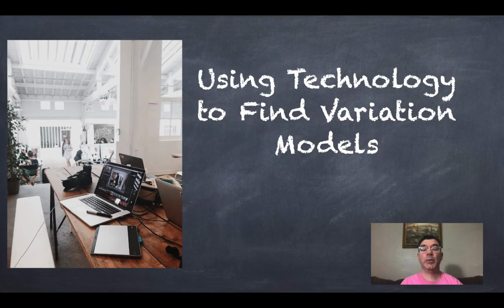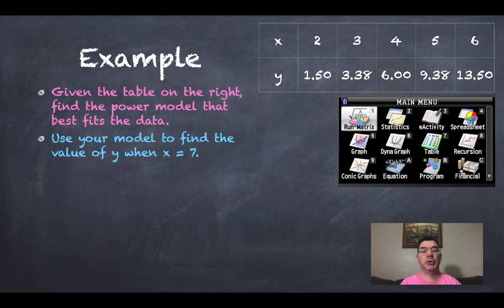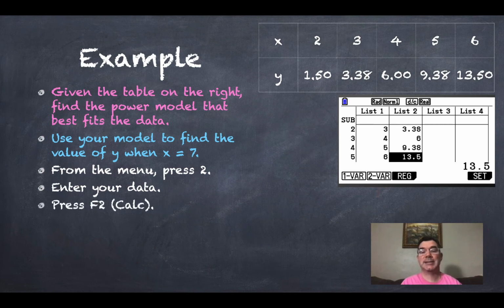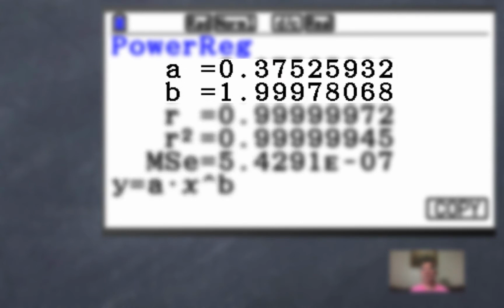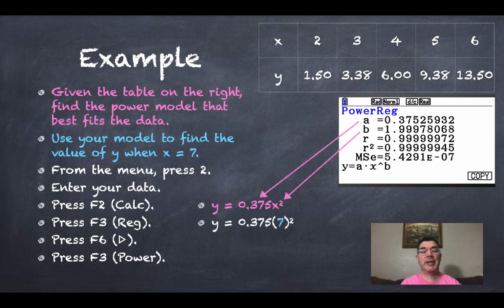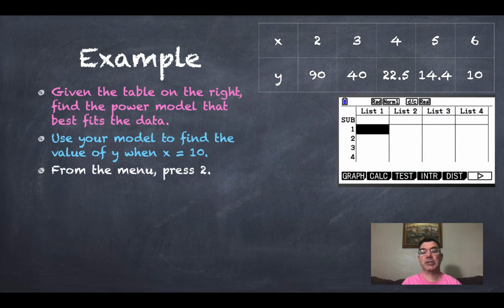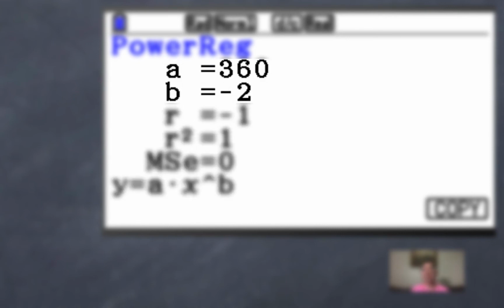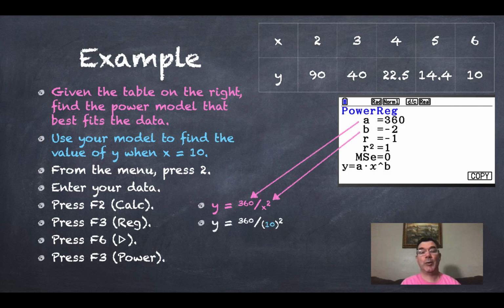Using Technology to Find Variation Models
Using a Casio calculator to find the exact or approximate variation model (or power model) that fits given data.